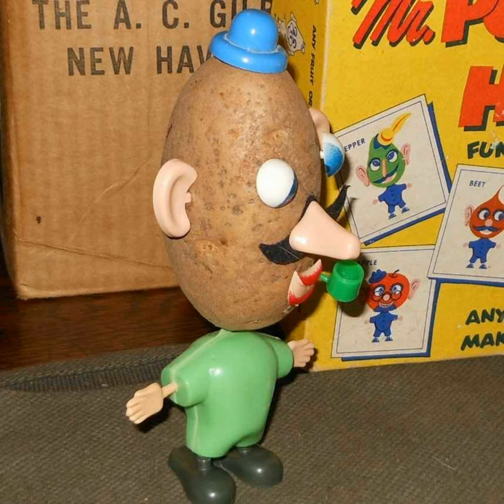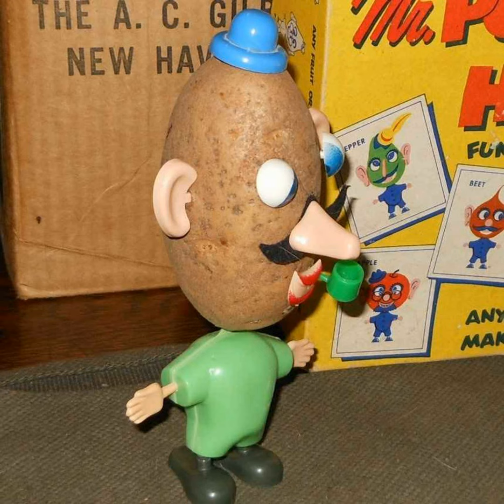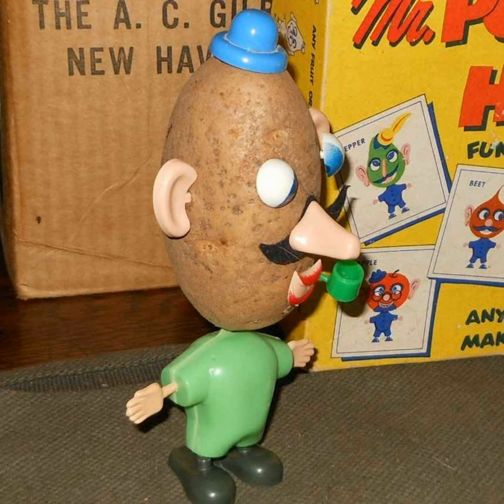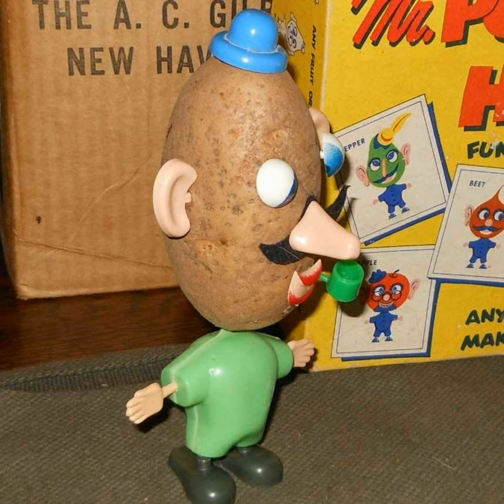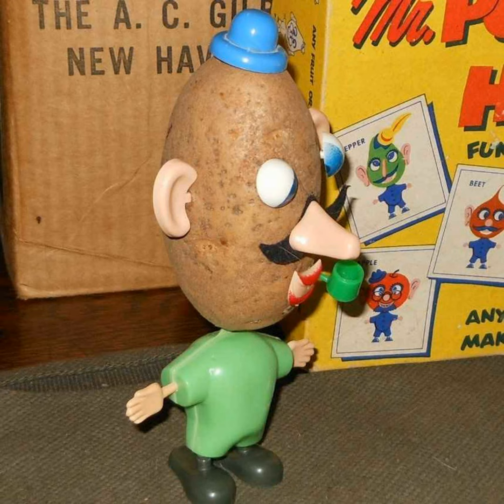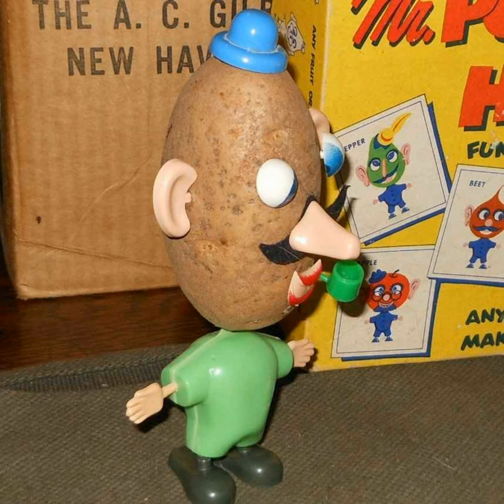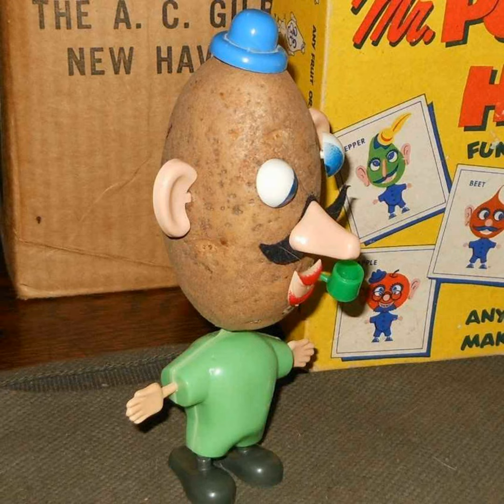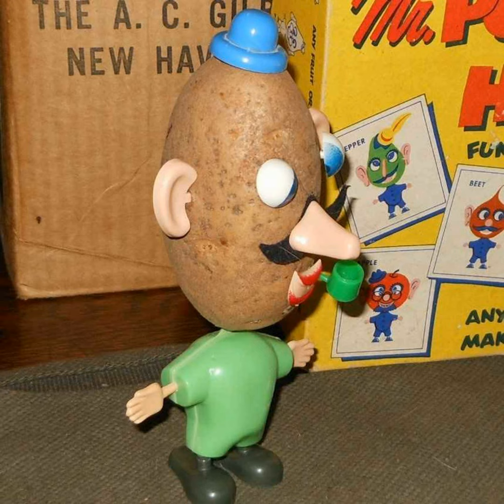Meet Mr Potato Head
The advertising industry underwent a minor revolution on 30th April 1952 when Mr Potato Head starred in the first ever nationally televised ad campaign for a toy, unleashing the demon force of kiddie pester power on an unsuspecting world.

Unlike regular toy dolls, a Mr Potato Head wasn’t self-explanatory, so toy company Hasbro decided it was worth investing in TV ads for the product. The marketing decision is credited with helping sell more than a million Mr Potato Heads in the toy’s debut year.

In this week’s Sunday episode, exclusively for members of 🌴 CLUB RETROSPECTORS 🌴, Arion, Rebecca and Olly explain why Mr Potato Head’s inventor George Lerner initially had trouble getting toy companies interested in his idea; discuss the pros and cons of using real fruit and vegetables as toys; and reveal the names of the entire Potato family…

Further Reading:

• ‘The first Mr. Potato Head commercial hit the airwaves on this day in 1952’ (Boing Boing, 2022)

• ‘Toy Story: 10 Things You Didn't Know About Mr. & Mrs. Potato Head’ (Screen Rant, 2020)

This episode first premiered in 2023, for members of 🌴CLUB RETROSPECTORS🌴 - where you can also DITCH THE ADS and get weekly bonus bits, unlock over 70 bits of extra content and support our independent podcast. or Patreon Thanks!

We'll be back tomorrow! Follow us wherever you get your podcasts

The Retrospectors are Olly Mann, Rebecca Messina & Arion McNicoll, with Matt Hill.

Theme Music: Pass The Peas. Announcer: Bob Ravelli. Graphic Design: Terry Saunders. Edit Producer: Ollie Peart.

Copyright: Rethink Audio / Olly Mann 2024.

Learn more about your ad choices.